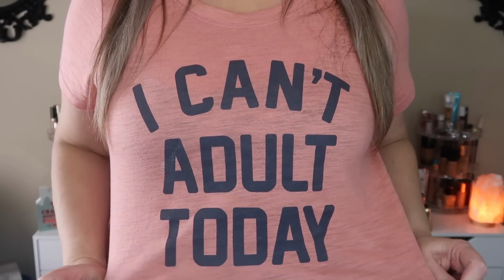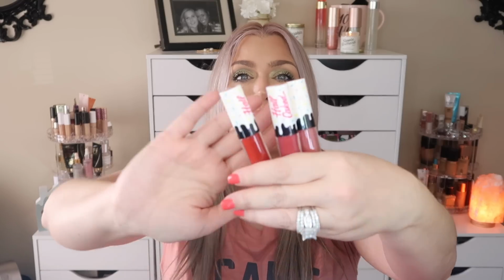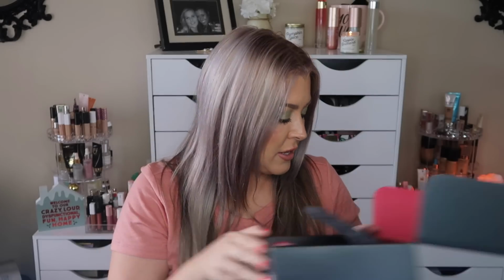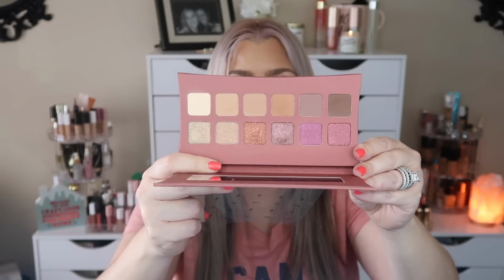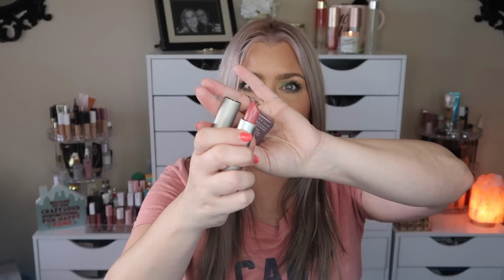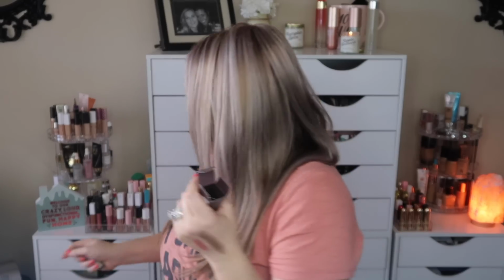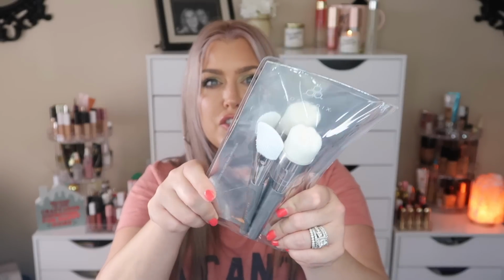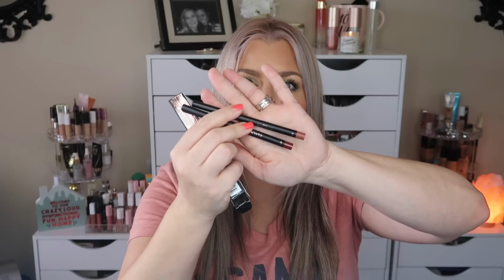November 2020 Boxycharm Premium vs Boxycharm Base Box | Which one was my favorite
Today we are unboxing the November 2020 Boxycharm Base and Premium Box. We will put them head to head to see which one is the better deal IMO.

The Boxycharm Base ($25)  and Premium Box ($35) you get to customize one item in each box and in the Boxycharm Luxe Box ($49.99) you get to customize two items in your BoxyLuxe Box.
November 2020 Boxycharm Base Box | Disappointed?

CODE: HOTMESS
Saves 40%

SKINSTORE
Link to store
Code- HOTMESS
Saves 25%

Saves 20%
Code: HOTMESS

MAKEUP GEEK
CODE: HOTMESSMOMMAMD

Gerard Cosmetics-
Code: HOTMESS

Code HOTMESS10
saves 10%

Code: HOTMESS
saves 10%

Code- HOTMESS